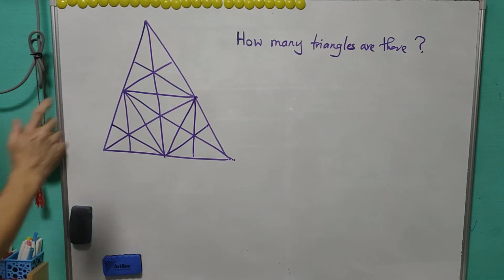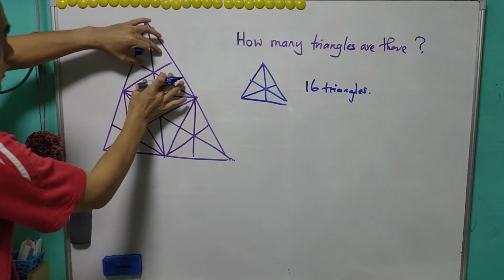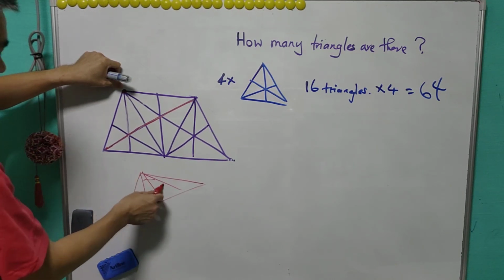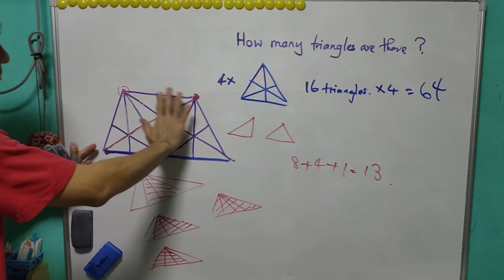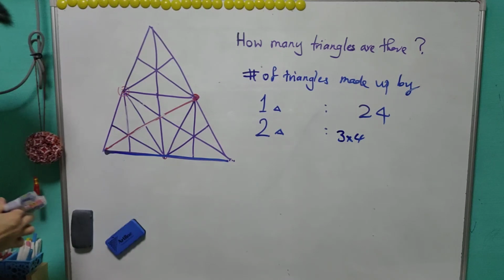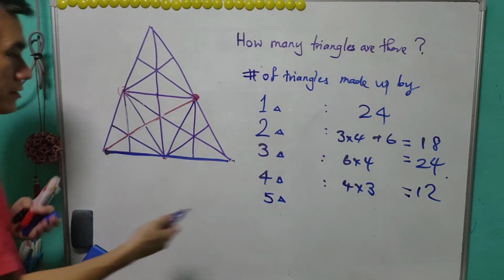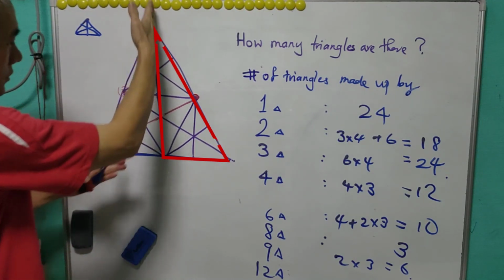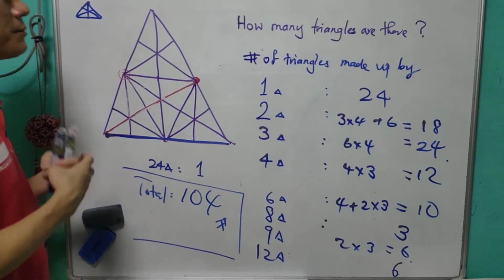521 Math #141: Counting problem (how many triangles?)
Everyone can count, but many people count wrongly. It is either missing some or double counted. Let's check if you are able to get it right!